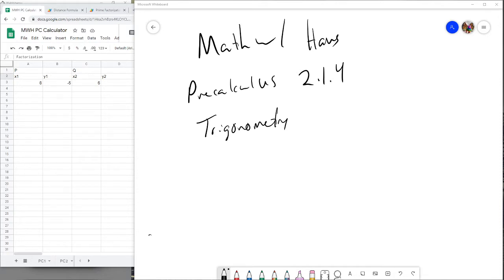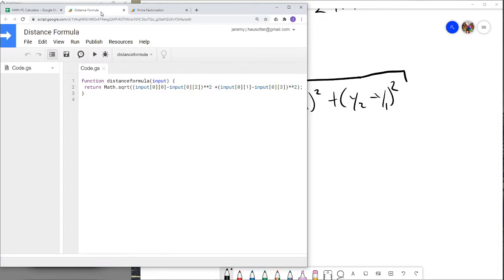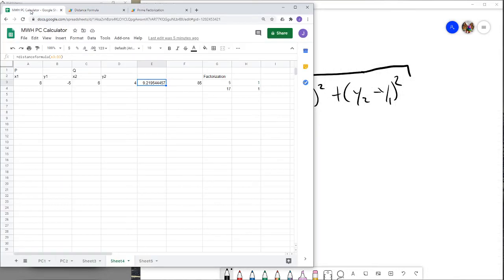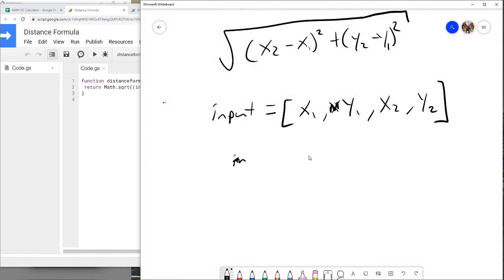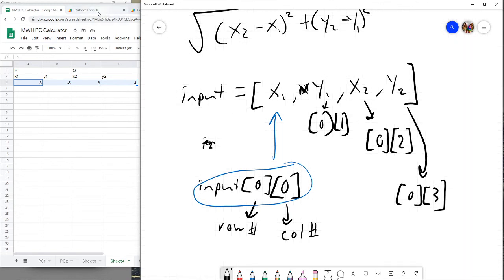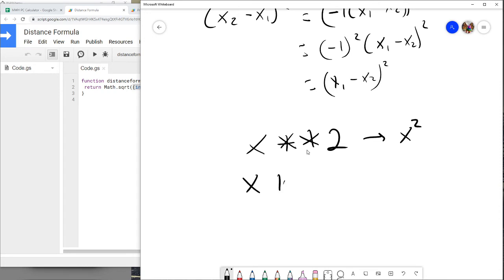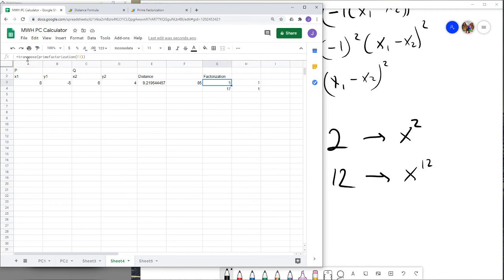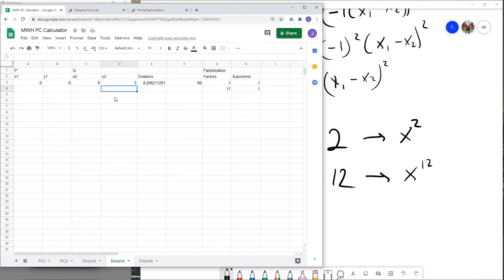Precalculus 2.1.4: Making a Google Sheets Script for the Distance Formula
Precalculus Season 2, Episode 1, Part 4. In this video I continue discussing implementing the distance formula into Google Sheets, but this time I made a custom function using the script editor. The script editor uses Javascript and I explain how it works and break down Javascript's syntax making this ideal for beginners.